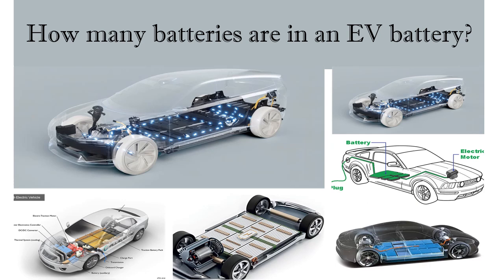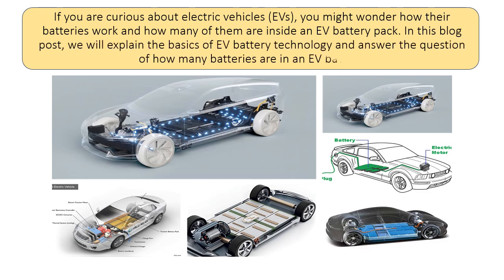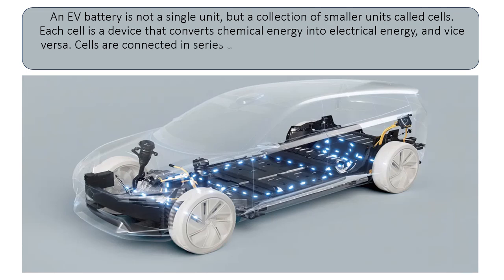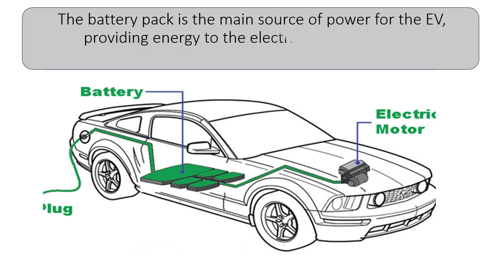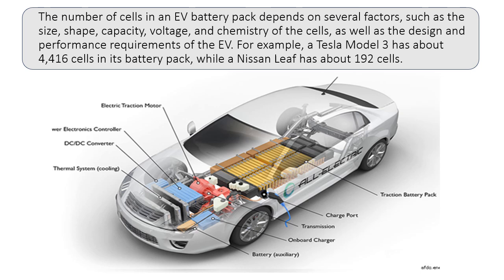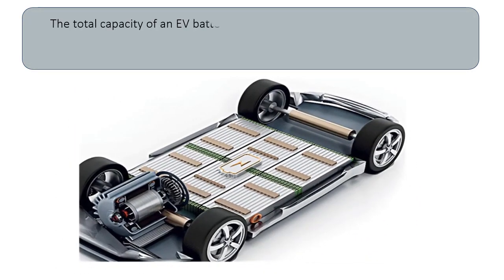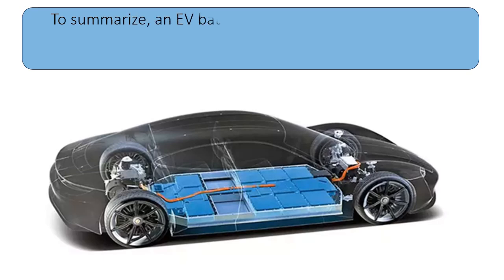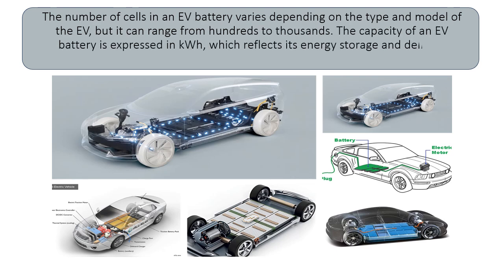How many batteries are in an EV battery?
If you are curious about electric vehicles (EVs), you might wonder how their batteries work and how many of them are inside an EV battery pack. In this blog post, we will explain the basics of EV battery technology and answer the question of how many batteries are in an EV battery.An EV battery is not a single unit, but a collection of smaller units called cells. Each cell is a device that converts chemical energy into electrical energy, and vice versa. Cells are connected in series and parallel to form modules, which are then assembled into a battery pack. The battery pack is the main source of power for the EV, providing energy to the electric motor and other components.The number of cells in an EV battery pack depends on several factors, such as the size, shape, capacity, voltage, and chemistry of the cells, as well as the design and performance requirements of the EV. For example, a Tesla Model 3 has about 4,416 cells in its battery pack, while a Nissan Leaf has about 192 cells. The total capacity of an EV battery pack is measured in kilowatt-hours (kWh), which indicates how much energy it can store and deliver. A higher kWh rating means a longer driving range and more power for the EV.To summarize, an EV battery is composed of many smaller batteries called cells, which are grouped into modules and then into a battery pack. The number of cells in an EV battery varies depending on the type and model of the EV, but it can range from hundreds to thousands. The capacity of an EV battery is expressed in kWh, which reflects its energy storage and delivery potential.How many batteries are in an EV battery